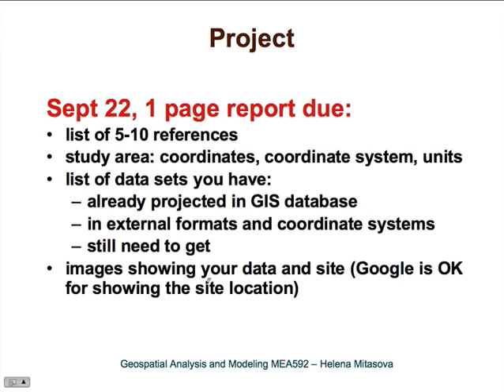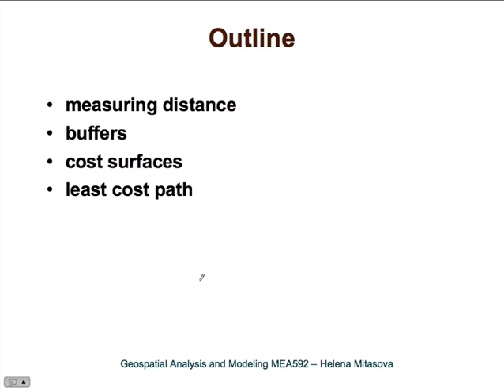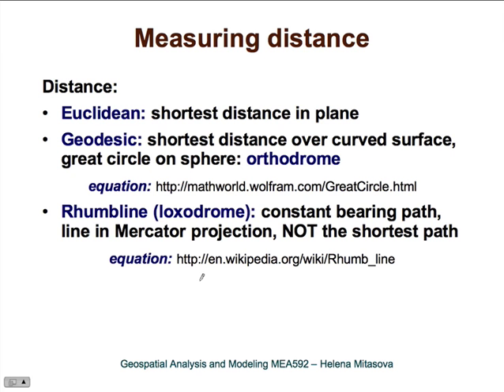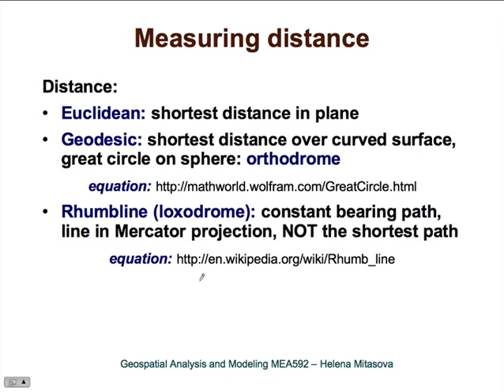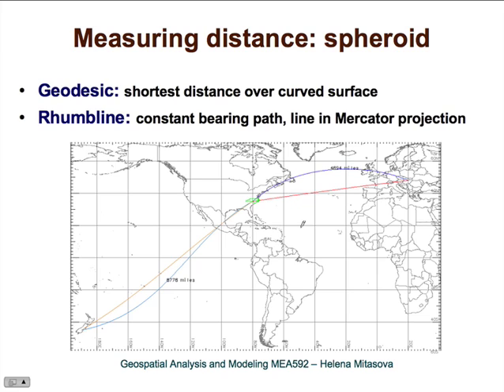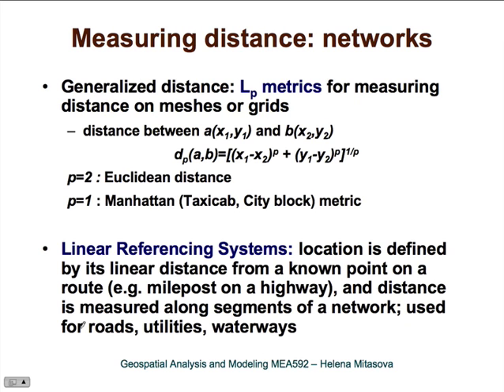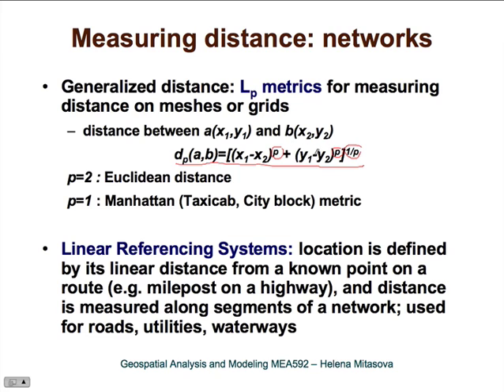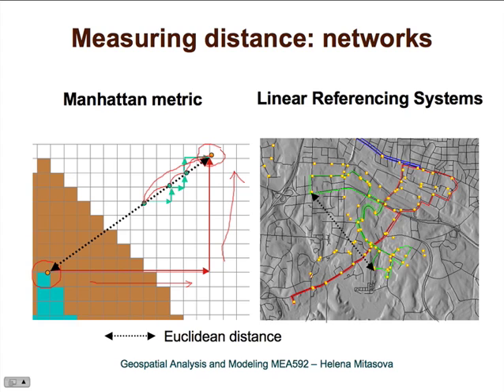Measuring distance lecture (NCSU Geospatial Modeling and Analysis)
Lecture: Measuring distance